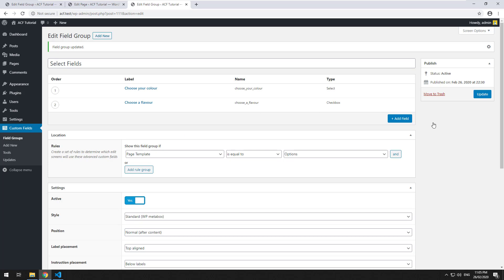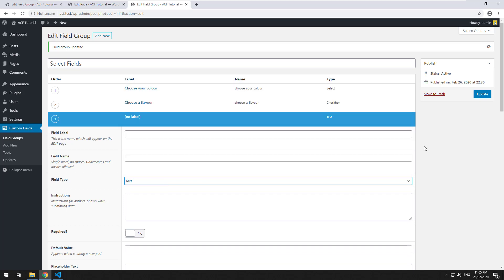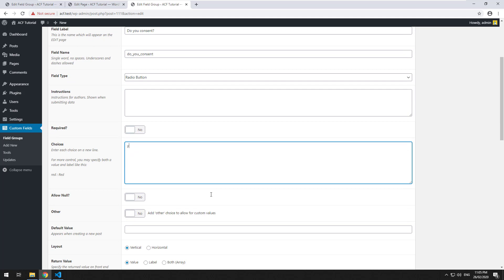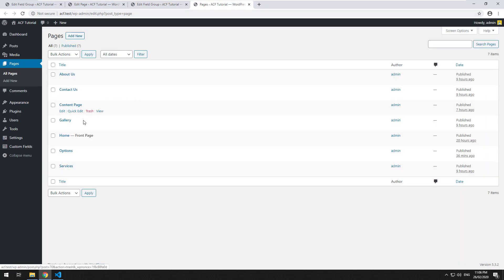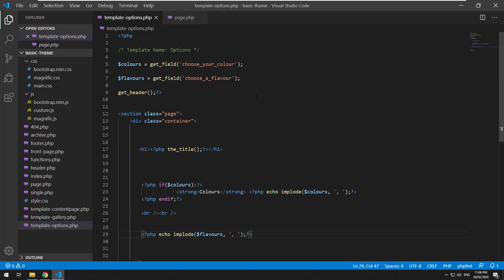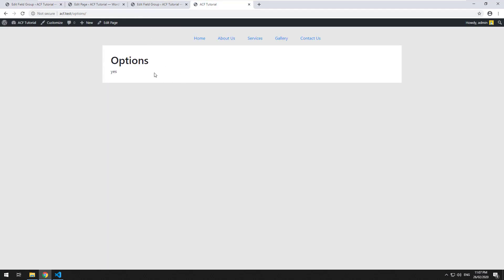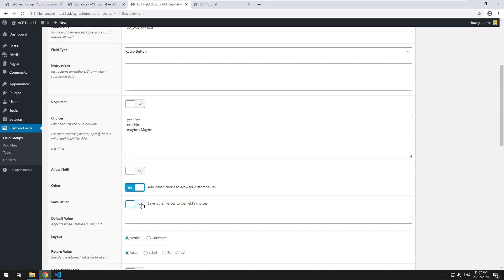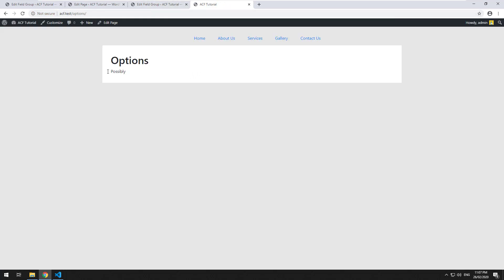Radio Buttons - WordPress Advanced Custom Fields for Beginners (11)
Learn how to integrate a radio button field in WordPress using Advanced Custom Fields plugin.